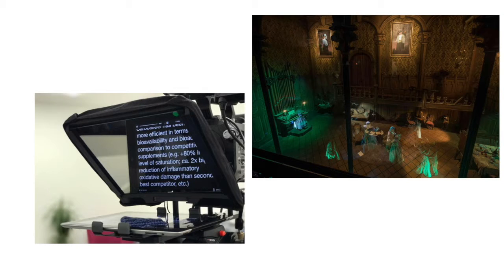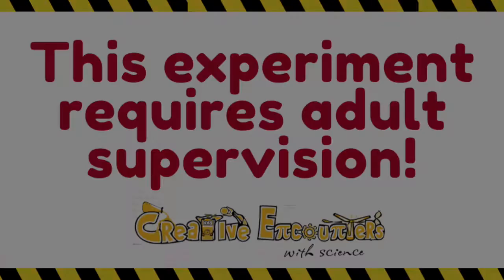Fun Friday! Pepper’s Ghost Illusion Experiment!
Welcome back to another Fun Friday’s 🤩 In today’s experiment we will be continuing our theme of optics. We will be looking at illusions by completing Pepper’s Ghost Illusion experiment!

Don’t forget to come back next Friday to see what our next STEM experiment is!